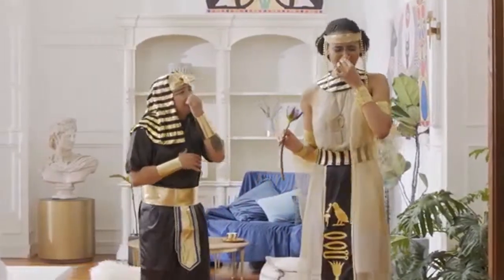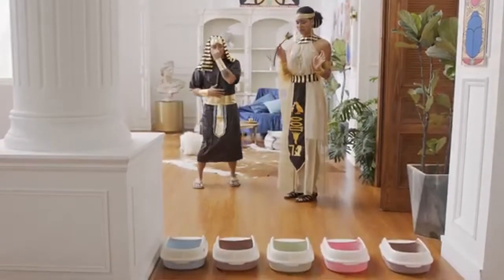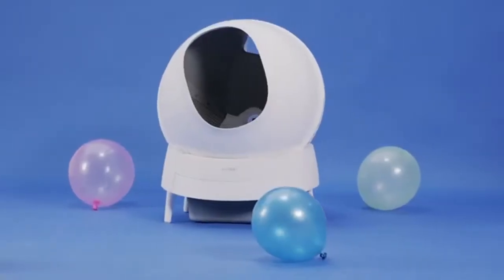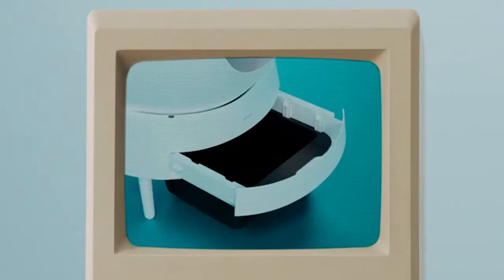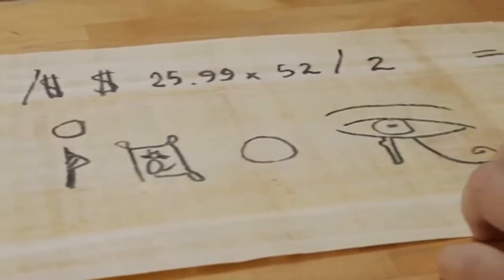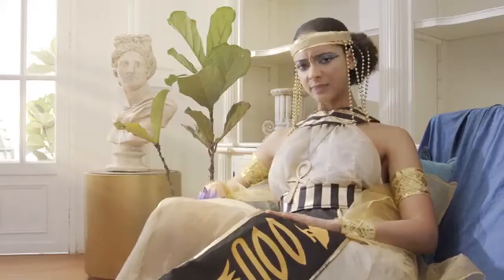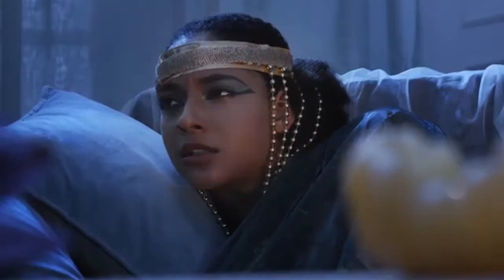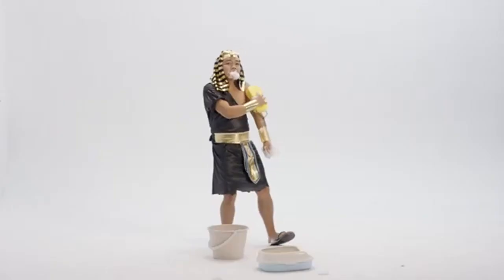CATLITTER BOX BEST SELF CLEANING CAT LITTER THE BEST CAT LITTER EVER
Microchip Pet Feeder,
surefeed,
sureflap,
pet feeder,
Luuup Litter Box,
Luuup Inc,
Pawtrack,
Cat tracking collar,
Incredible Inventions For Your Cat,
5 Incredible Inventions For Your Cat #2,
cat inventions,
inventions,
freakouttech,
new gadgets,
new technology,
cool gadgets,
top 5,
latest gadgets,
new tech,
cool inventions,
new inventions,
latest inventions,
technology,
tech,
Inventions For Your Cat,
SureFeed,
Kittyo,
Luuup,
Tailio,
cat,
kitten,
Incredible Inventions,
inventions for cats